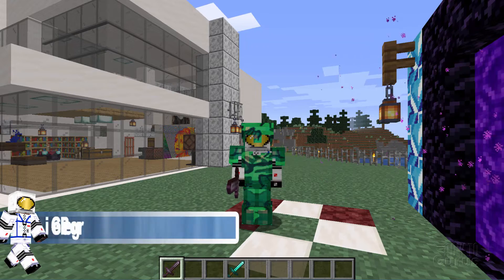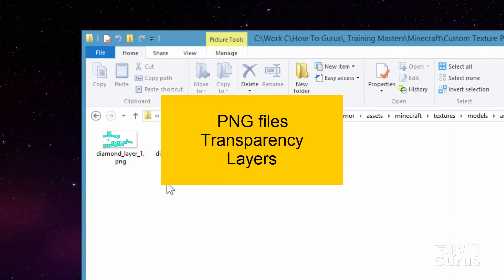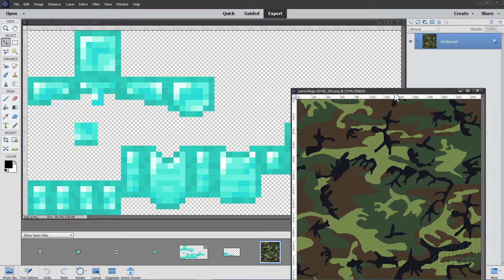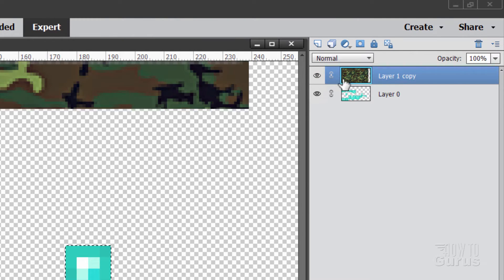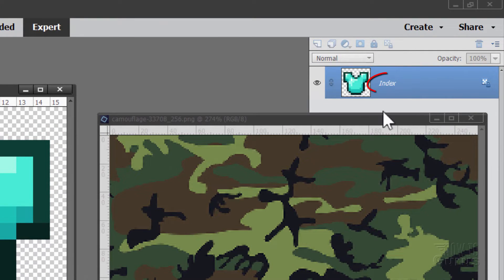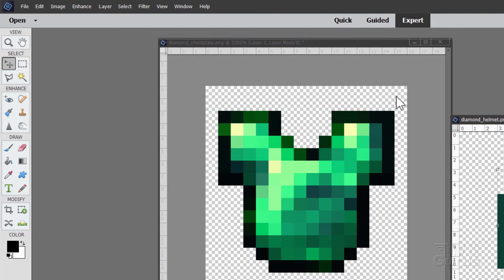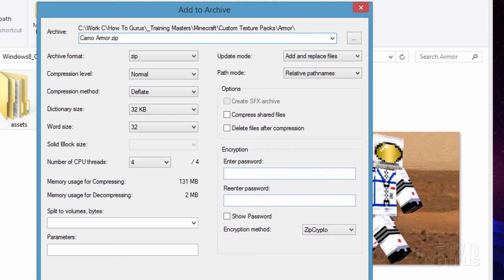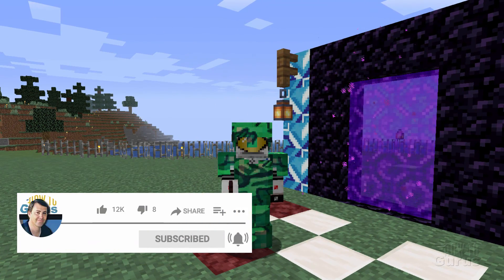How You Can Make a Fun New Custom Minecraft Armor Texture Pack in Minecraft Java Edition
Custom Armor Minecraft.  I show you how to make your own Custom Minecraft Armor, Fast and Easy! How to create a custom texture for your character armor with a Custom Minecraft Java Edition Texture Pack. This can be done using Photoshop Elements or your favorite photo editing software.

00:00 Custom Minecraft Armor Texture Pack Intro
00:31 Making a Resource Pack
00:47 Where to find the vanilla pack.mcmeta and pack.png files
01:16 Where to find the Armor Texture files
01:51 What program to use for editing the textures
02:20 The files inside of Photoshop Elements
02:57 Editing the main armor texture file
03:14 Increasing the resolution of the texture file
03:54 Bringing the Camo image into the working file
04:29 Sharpening up the Camo image
05:19 Adding the transparent areas to the Camo layer
06:13 Blending the Camo into the Armor texture layer
06:46 Saving the new Armor texture
07:21 Do the exact same steps on the 2nd Armor file
07:32 Repeating the process for the Item images
07:52 Changing the image Mode to RGB
08:17 Placing and Resizing the Camo image
08:56 Blend the Camo layer into the Item layer
09:08 Making a Layer Mask for the Camo layer
09:38 Adding the Camo layer to the other Item images
10:24 Checking the new image files
10:49 Update the Minecraft pack.mcmeta and pack.png
11:56 Copy the new Custom Resource Pack to the Resource Packs Folder
12:35 Testing the new Armor Texture in Minecraft